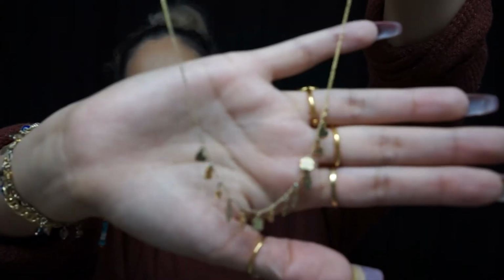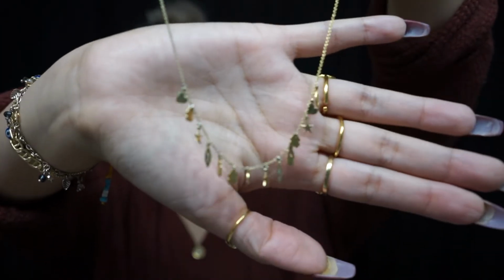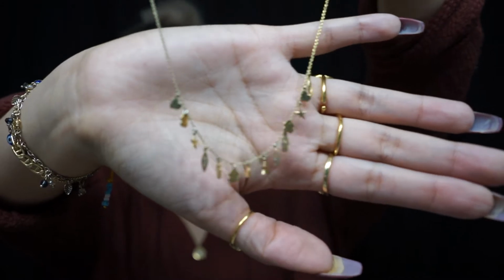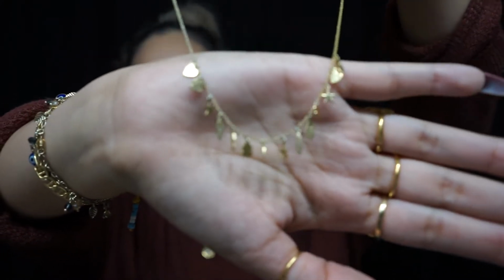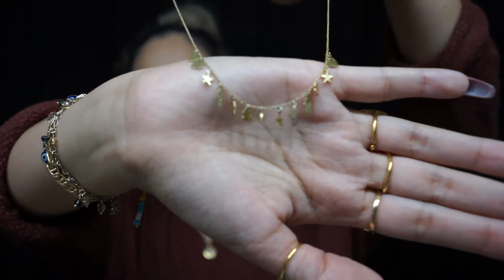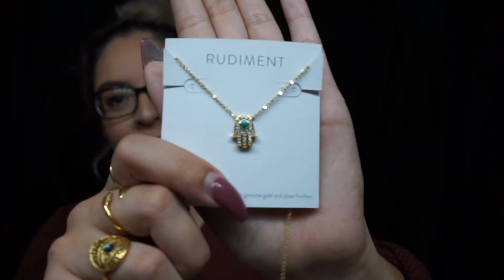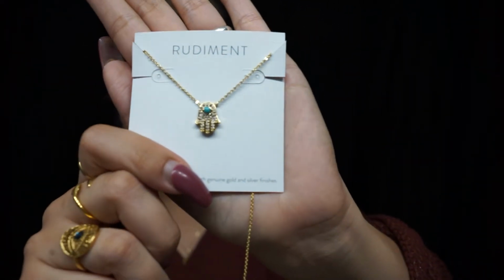OCT ROCKSBOX UNBOXING EPS. 2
Hey Y'ALL!

Here is my October Rocksbox Unboxing! Rocksbox is one of my favorite subscriptions that I can try out jewelry before buying! For $21 a month you receive 3 hand picked items that your stylist picks for you. I received 2 items off my wish list and I'm SOOO happy with them!!

If anyone is interested in Rocksbox you can get your first month for FREE with code: KRISTTYBFF

I love "meeting" new friends and connecting with you all!!

ROCKSBOX ITEMS:

ASTER
ZINNIA RING

RUDIMENT
ASHBURY NECKLACE

SOPHIE HARPER
MULTI CHARM LUCKY NECKLACE

XO,
Kristty